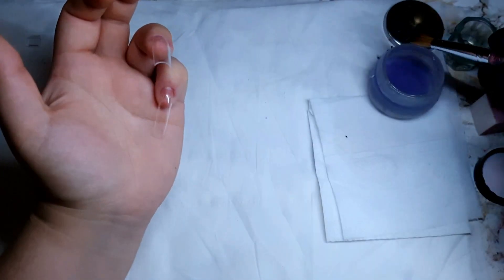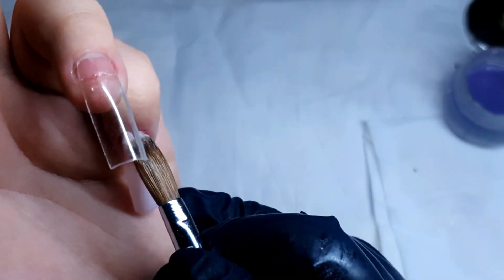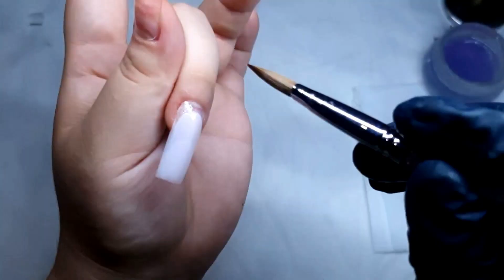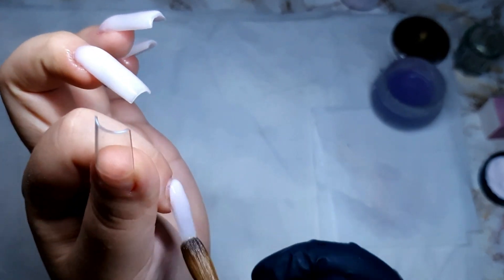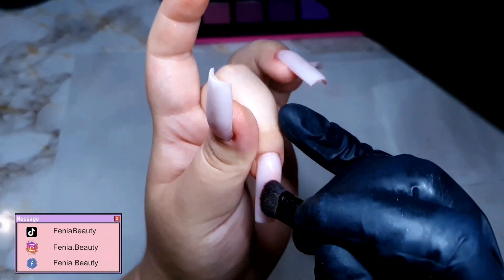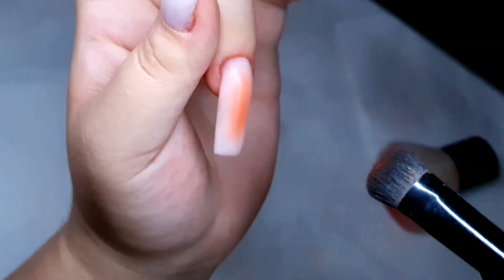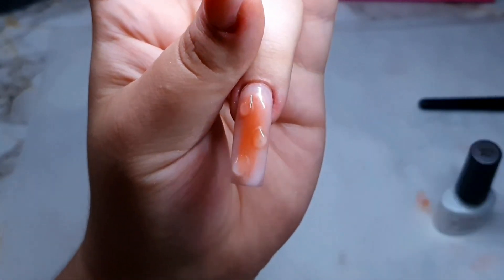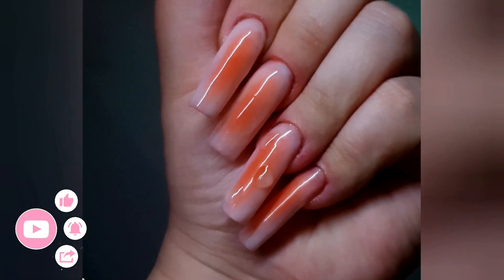HOW TO / Easy Tutorial Aura Nails Without Airbrush / Water Drops Tutorial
In this tutorial, I'll take you on a journey to achieve the popular 'Aura' nails without the need for an airbrush machine or special gels like Blooming gel. Join me as I explore an easy technique to create stunning 'Aura' nails that will leave you feeling stylish and empowered. Step-by-step, I'll guide you through the process, unraveling the secrets behind this mesmerizing nail art design. Get ready to turn heads with this accessible nail art tutorial and let your nails shine with an enchanting aura!

Music 🎶 : Infraction